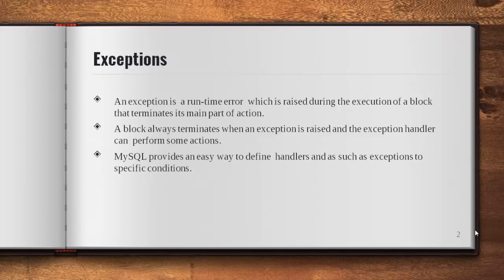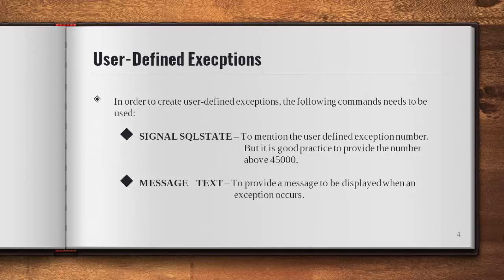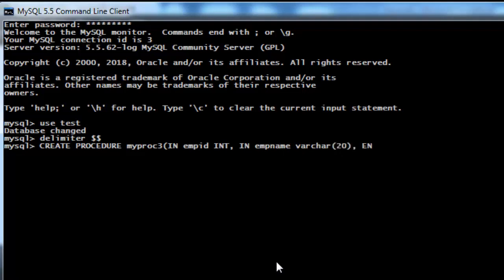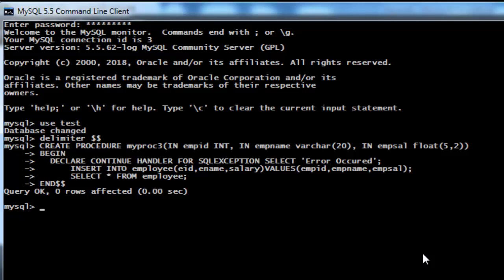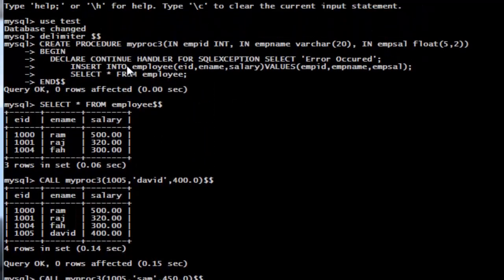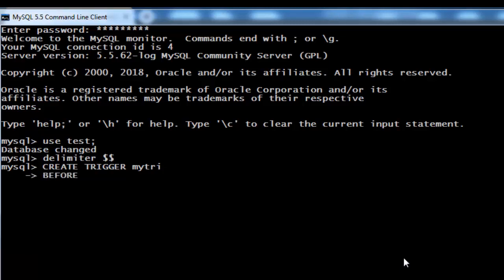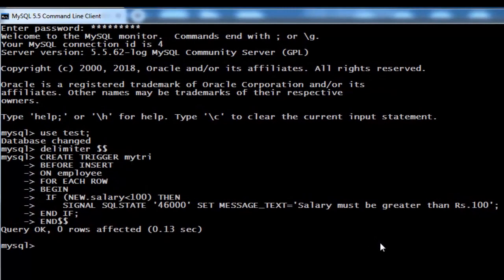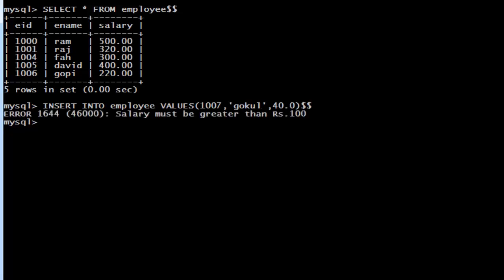ADVANCED SQL EXCEPTIONS SESSION 8